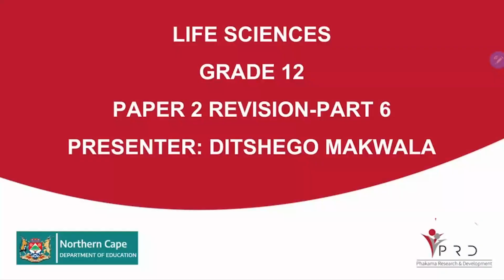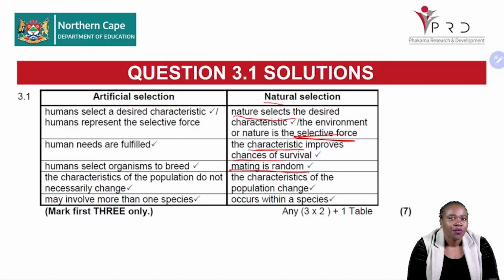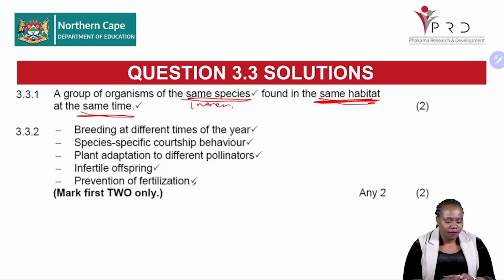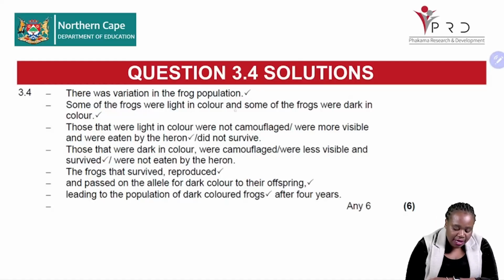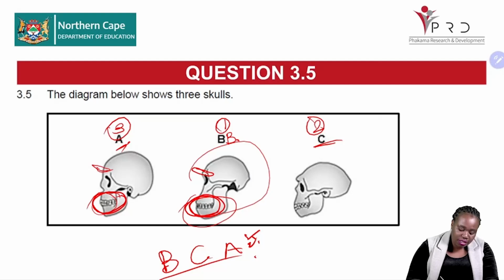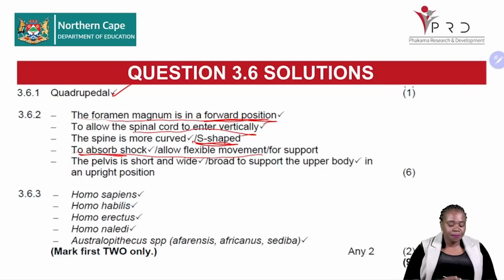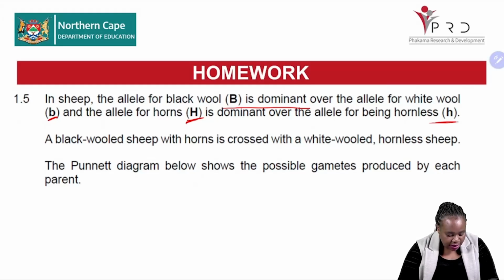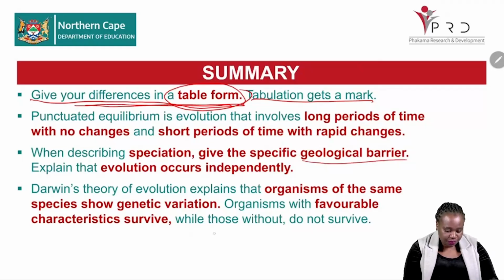LIFE SCIENCES GRADE 12 : PAPER 2 REVISION PART 6